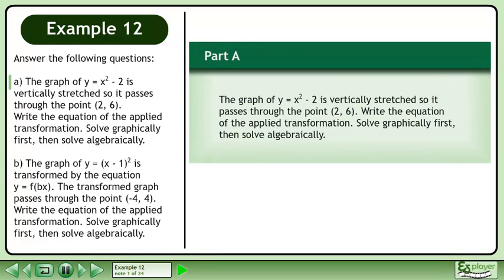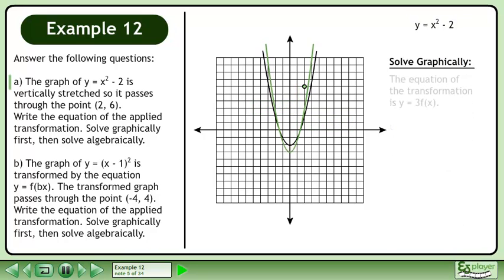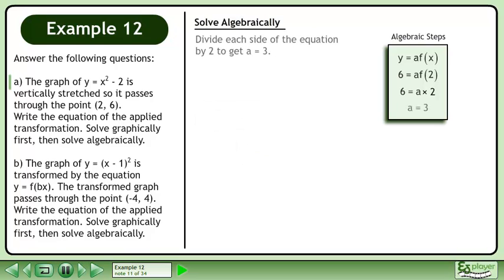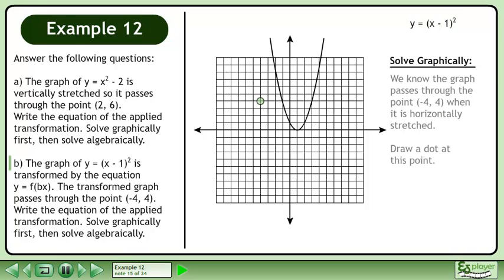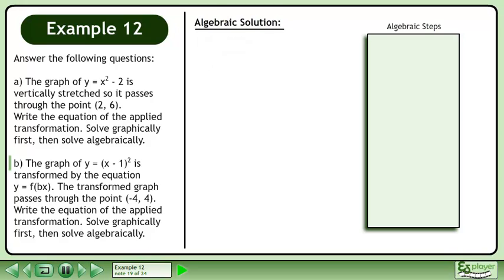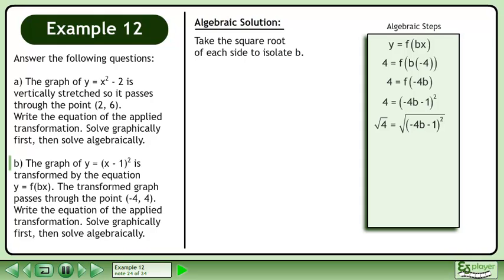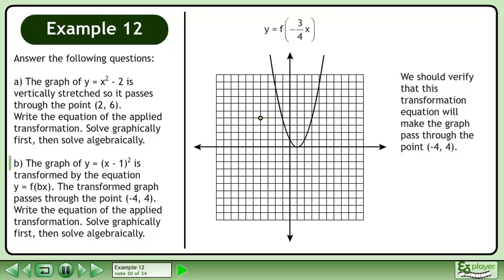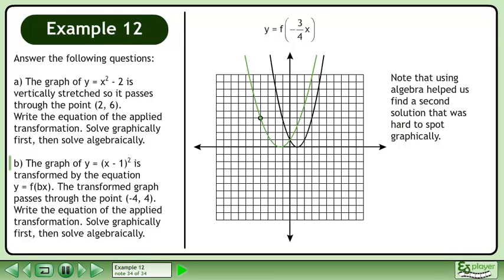Basic Transformations - Example 12